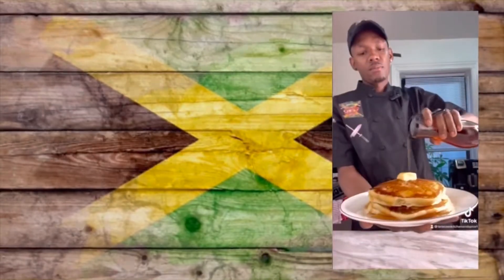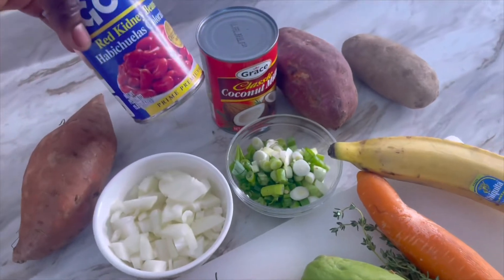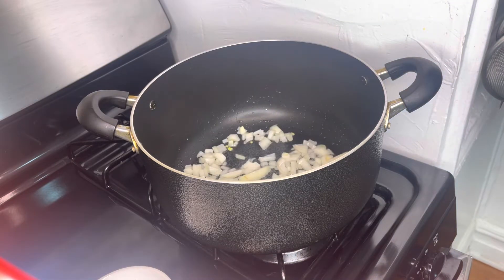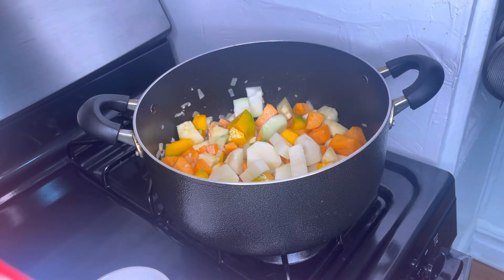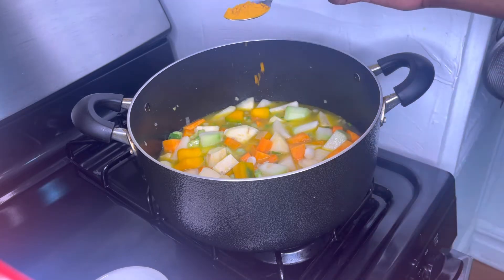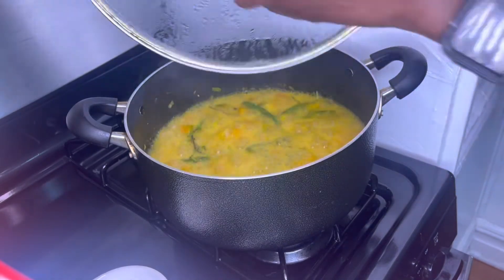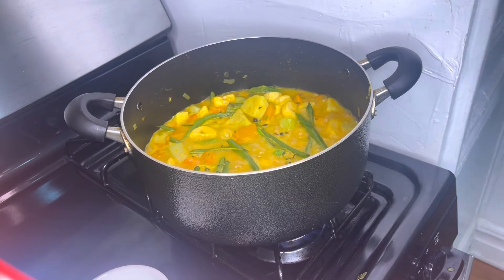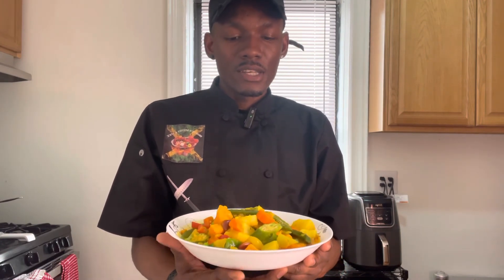How To Make JAMAICAN VEGAN VEGETABLE ITAL STEW 🇯🇲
Hello friends. Today I would like to share with you how to make vegan veggie stew vegan veganveggwestee veggierecipe briscoeskitchenandspice # stews